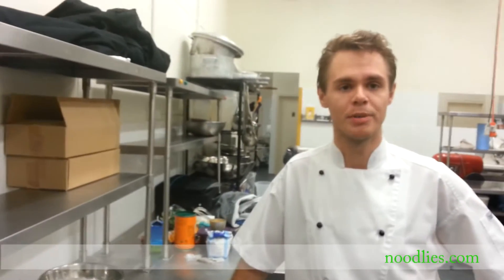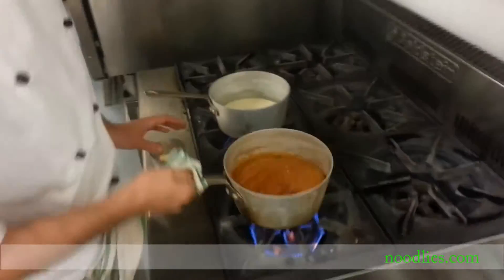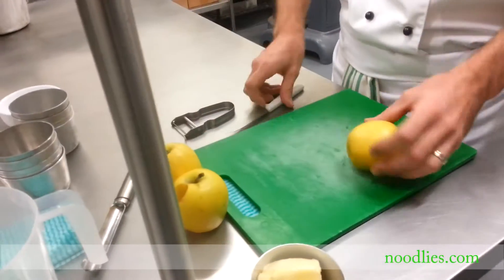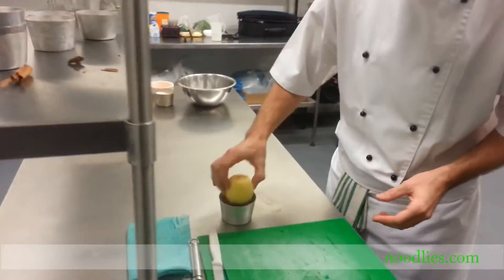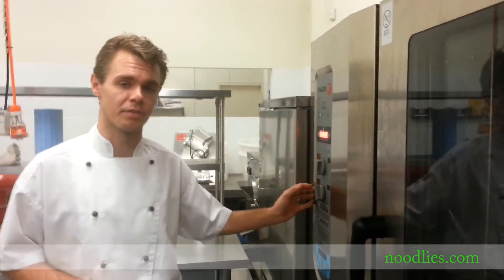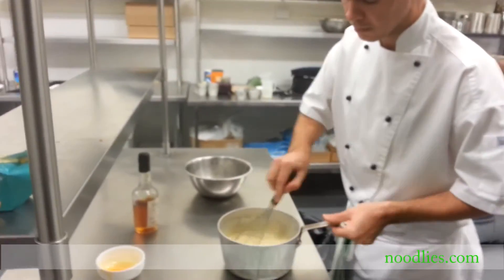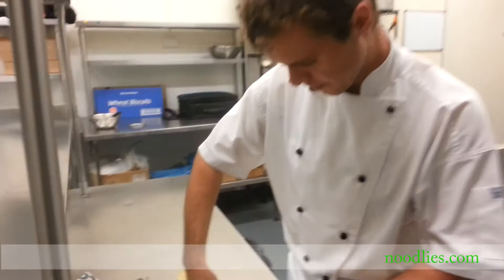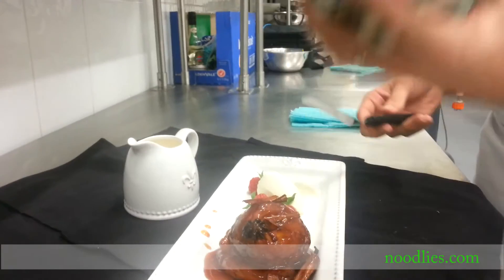Recipe apple tarte tatin by James Willing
Easy apple tarte tatin is courtesy of James Willing and Skillflip.com. Full recipe at noodlies, Sydney food blog